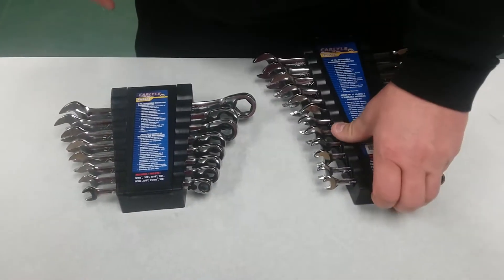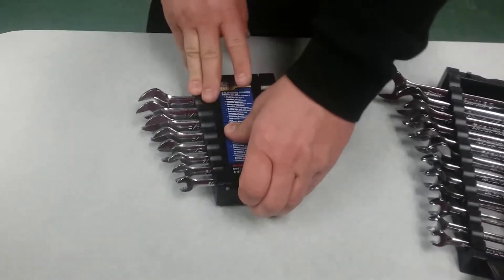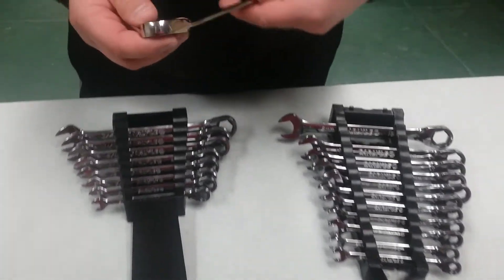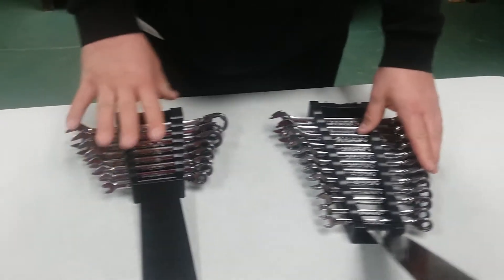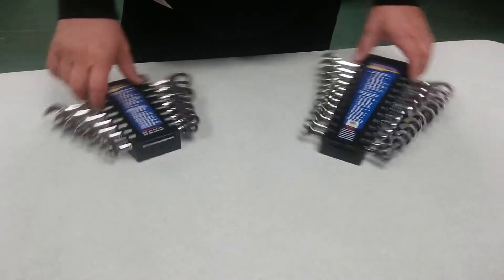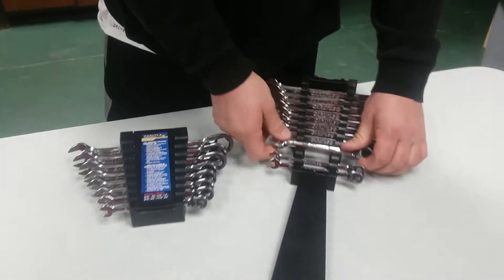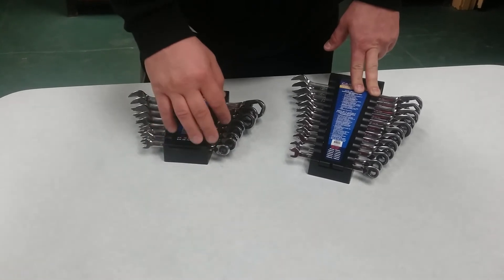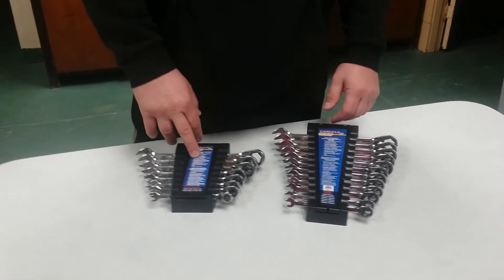Carlyle tools 15-degree ratcheting wrenches